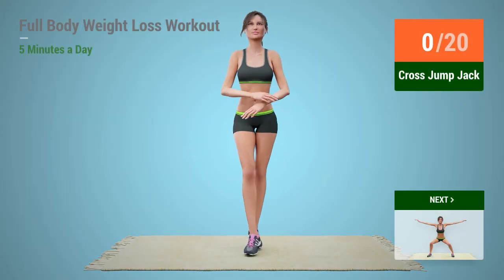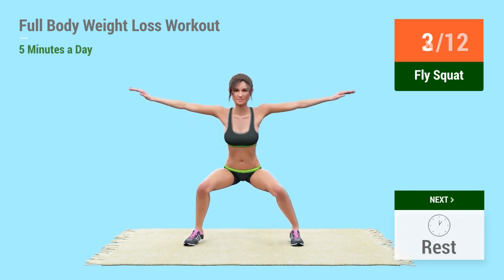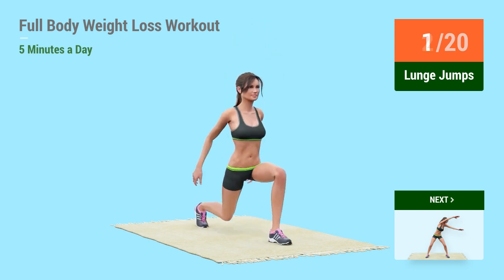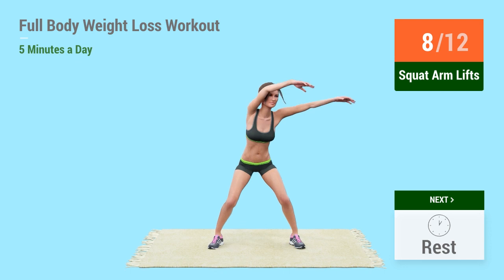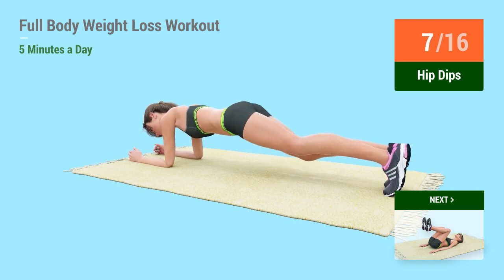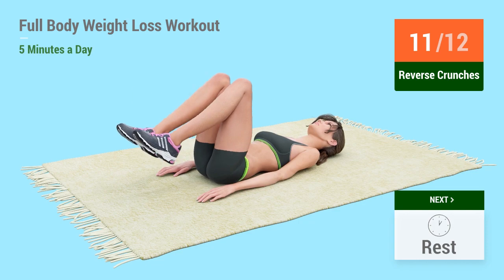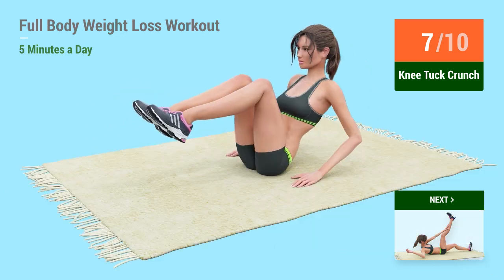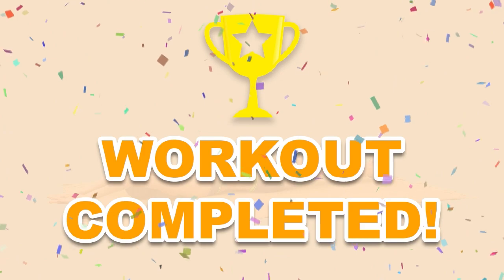5 Min Weight Loss Workout | Full Body - No Equipment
To lose weight effectively, you need to burn more calories than you eat each day. This quick workout will help you work your entire body and ensure you burn excess calories, and the best part is that no equipment is needed. Start your weight loss journey today!❤💪

TIMECODES:

00:00 Cross Jump Jack
00:32 Fly Squat
01:07 Rest
01:29 Lunge Jumps
02:00 Squat Arm Lifts
02:29 Rest
02:52 Hip Dips
03:24 Reverse Crunches
04:01 Rest
04:23 Knee Tuck Crunch
04:55 V Up